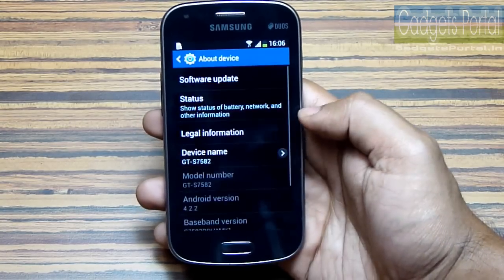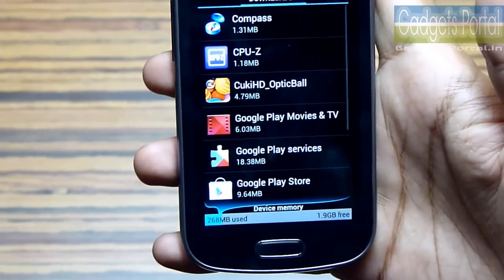Samsung Galaxy S Duos 2 S7582 Hands on Review | Gadgets Portal EXCLUSIVE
Introducing Samsung Galaxy S Duos 2 GT-S7582, a dual-SIM entrylevel Android SmartPhone with a 4" PLS 480p display, 1.2GHz dual-core ARM Cortex-A9 processor, Broadcom Videocore IV HW GPU, 768MB RAM, 4GB storage, 5MP camera + VGA front camera & 1500 mAh battery. The price of Galaxy S Duos 2 in India is 10,500 Rs ~ 175 USD.